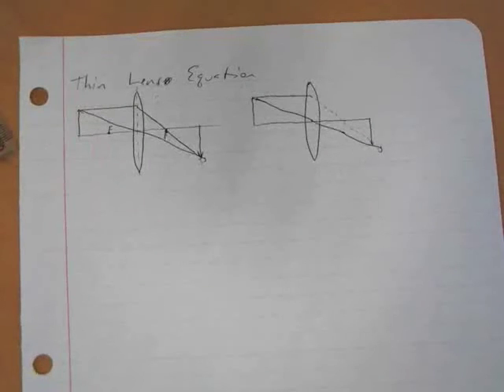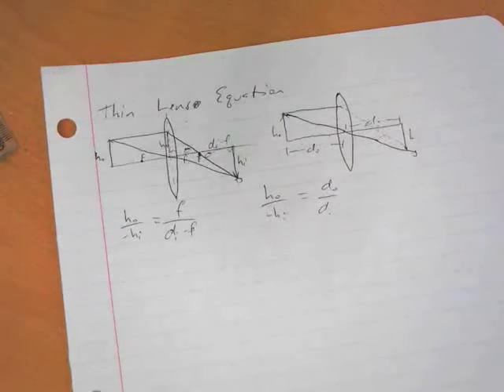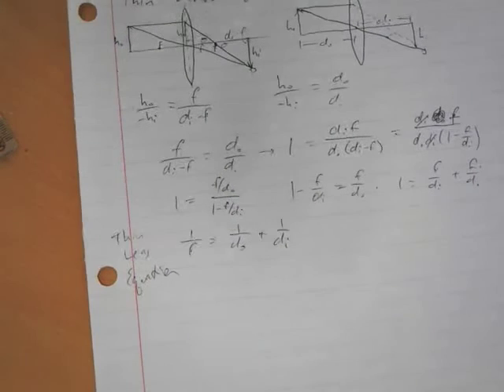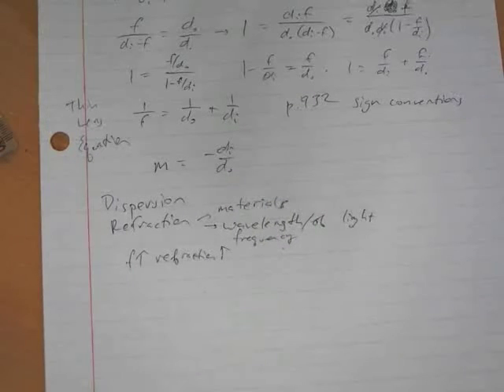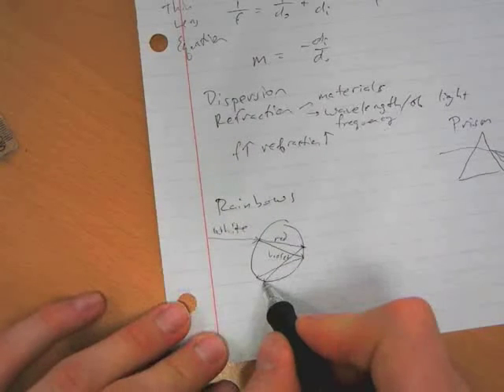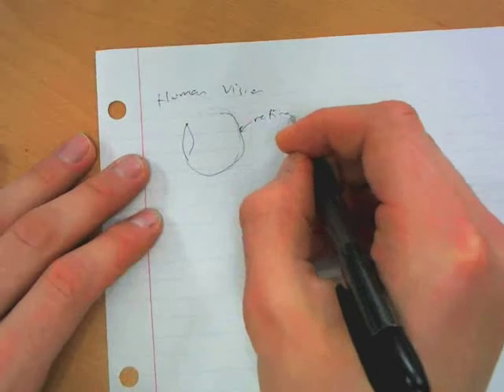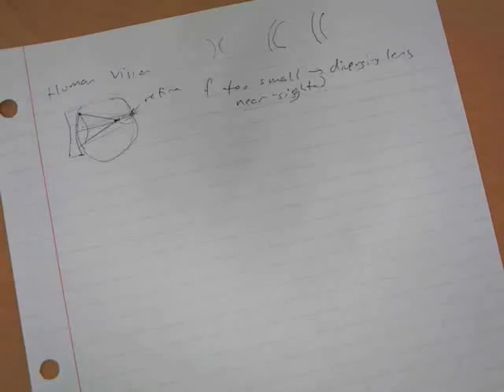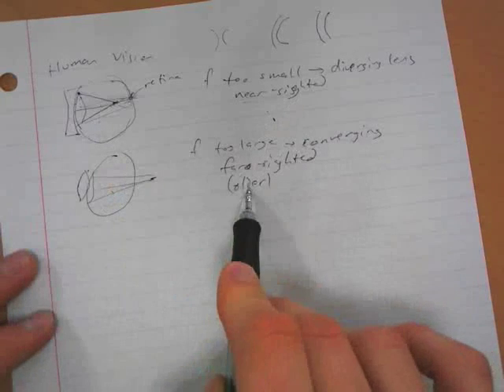Geometric Optics - Thin Lens Equation and Dispersion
Thin Lens Equation and Dispersion